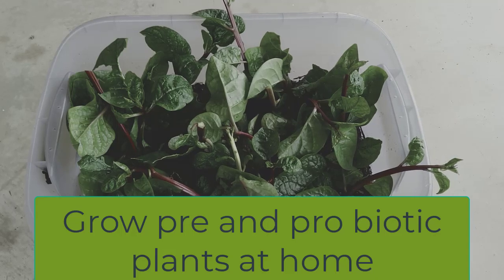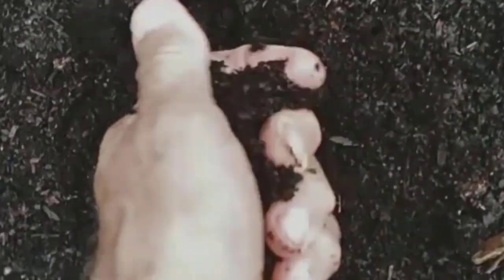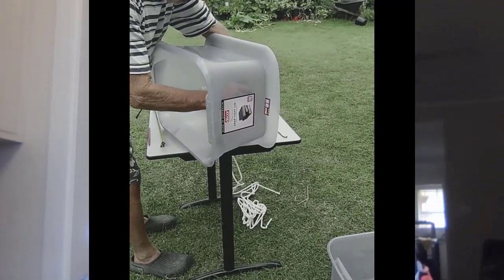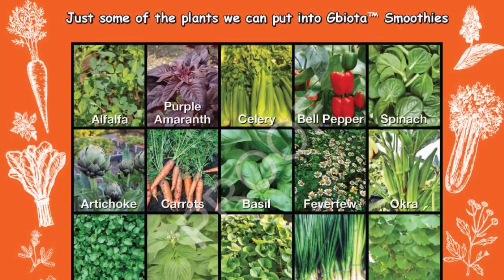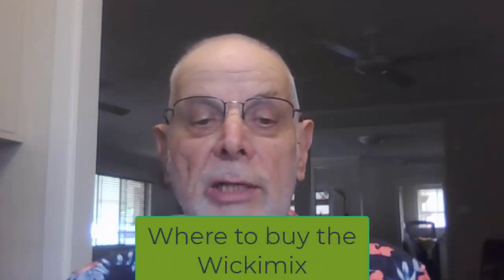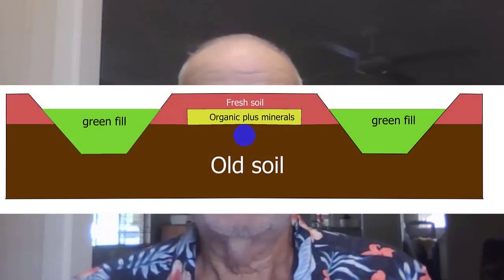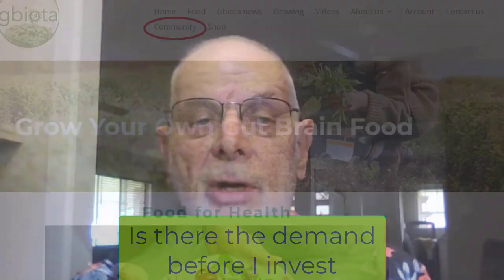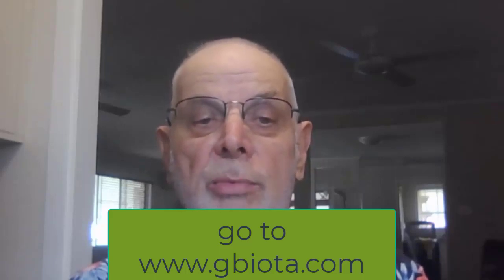growing pre and pro biotic plants in wicking beds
growing pre and pro biotic plants in wicking beds at home to enhance gut health naturally